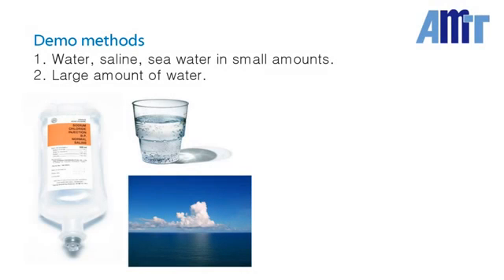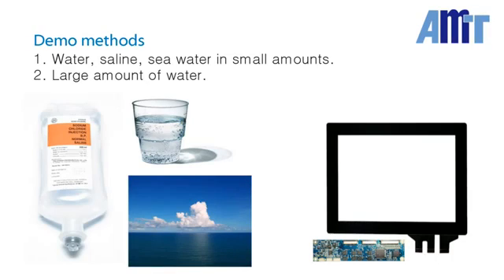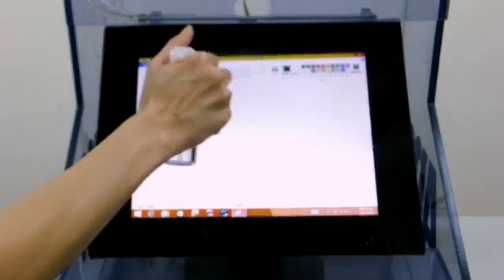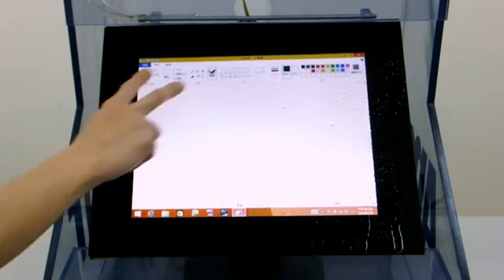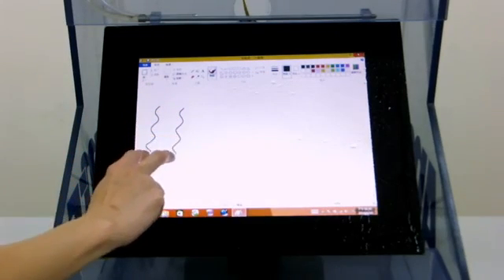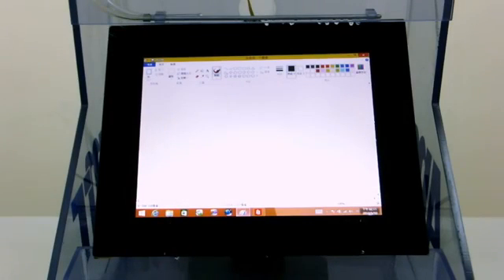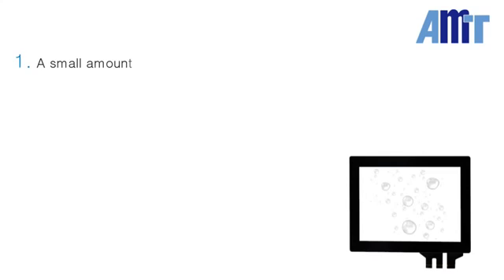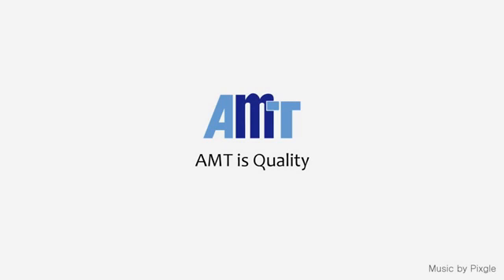What happens when touch screens get wet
Water detection on AMT advanced range of touch screens supplied by Review Displays Systems.